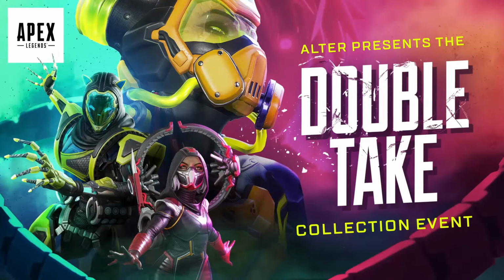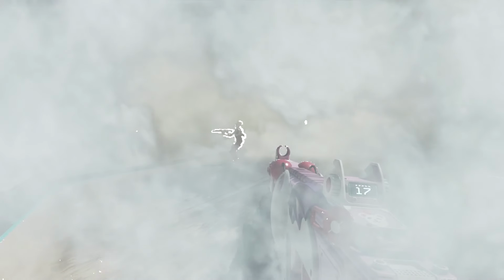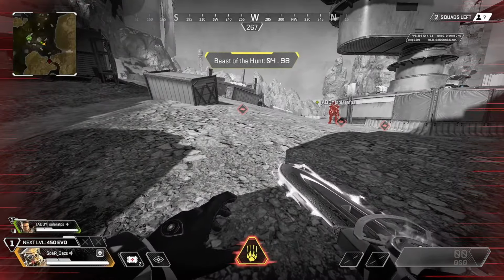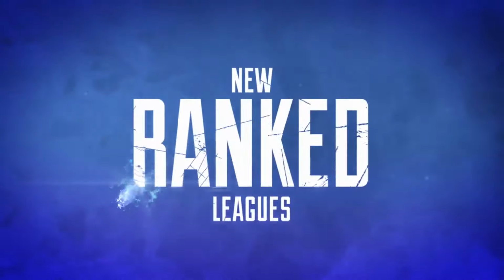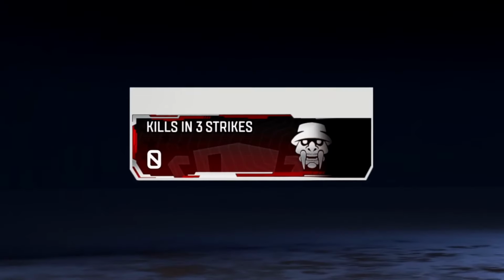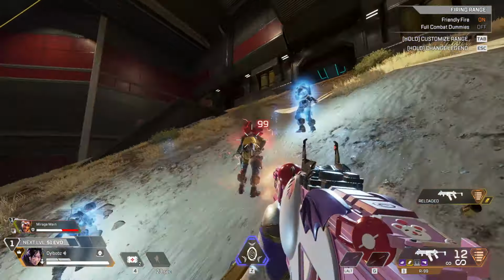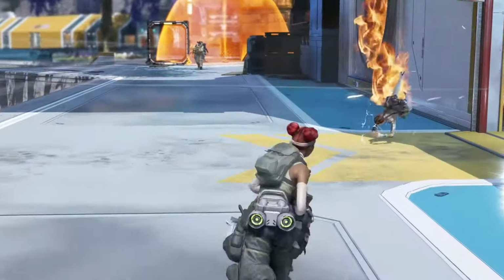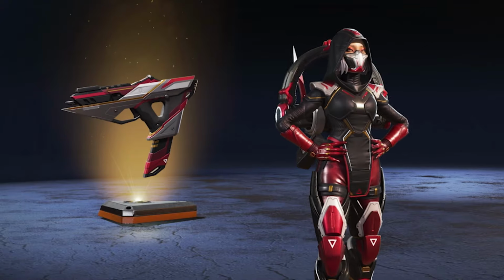Every Huge Change In The New Update!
(UK Link)
(US Link)

Recording Software: OBS (It's Free!)